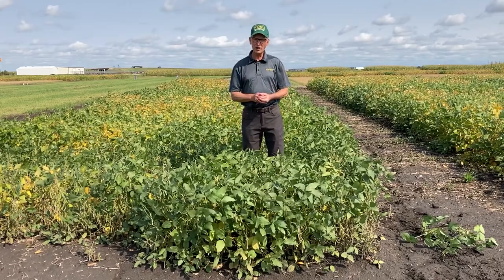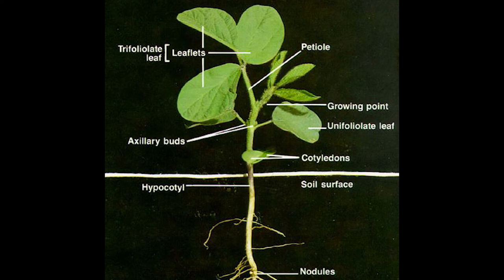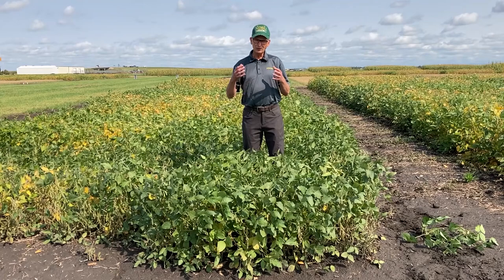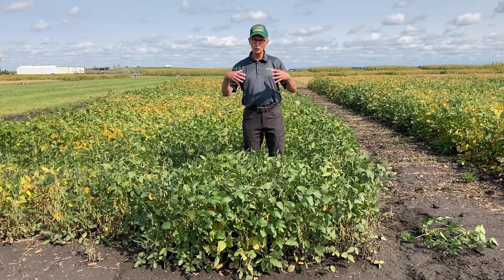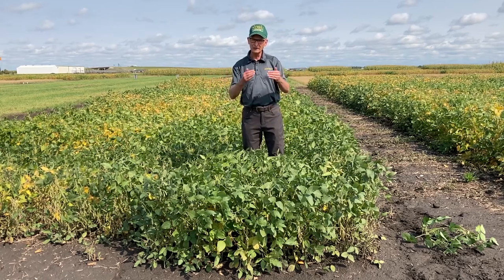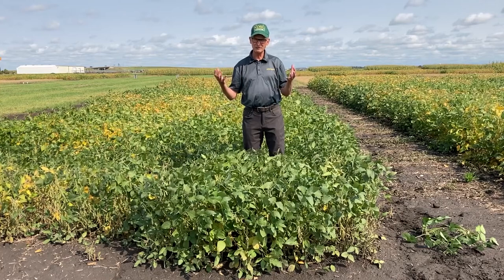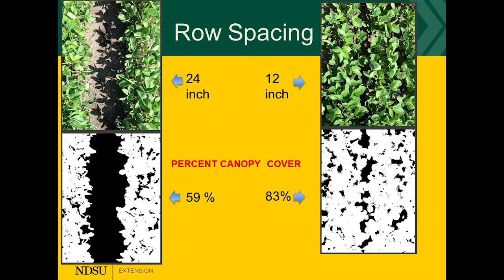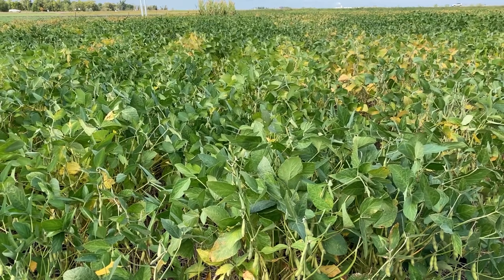Soybean Vegetative Growth and Development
NDSU Extension Agronomist Hans Kandel discusses vegetative growth and development in Soybeans.